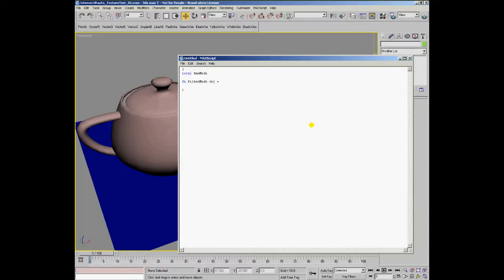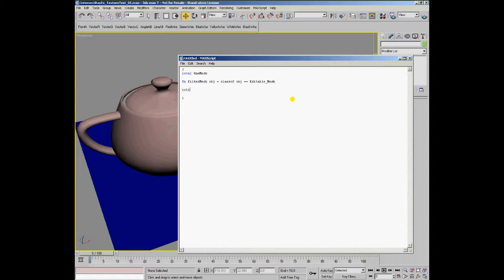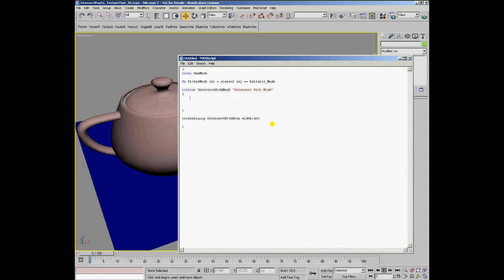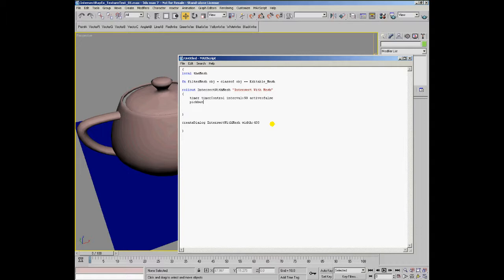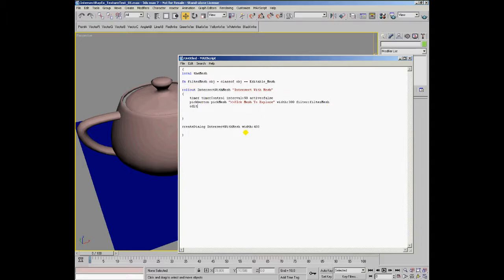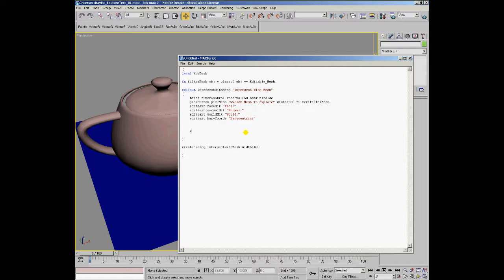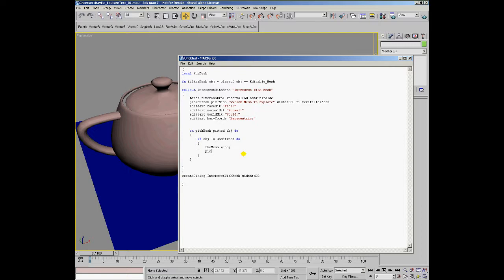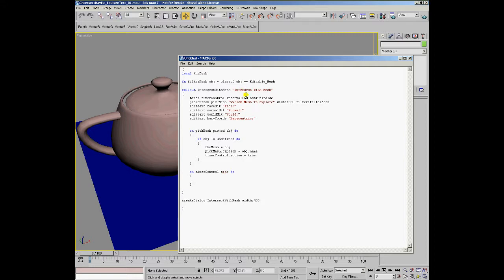3DS MAX [14] 6 - Ray Intersections - Pt.4